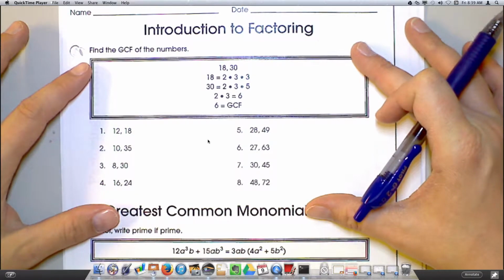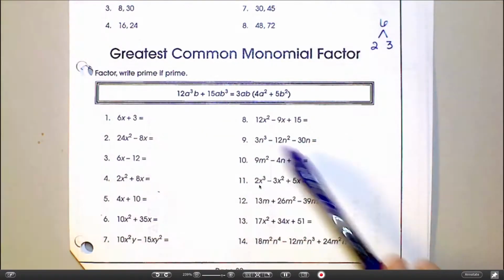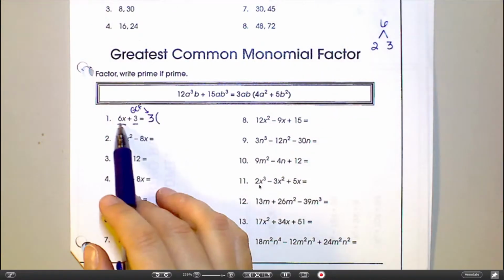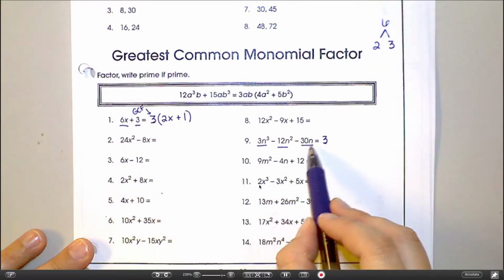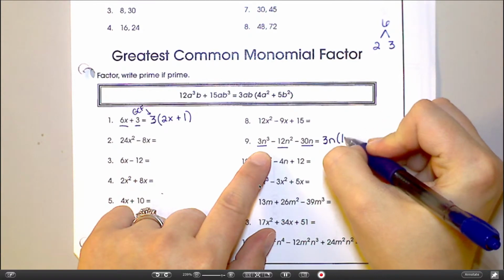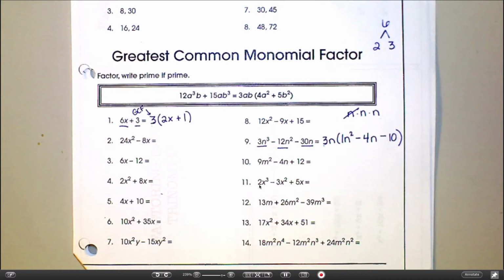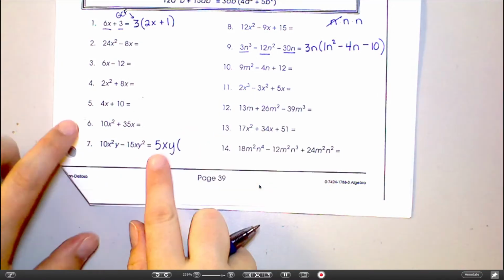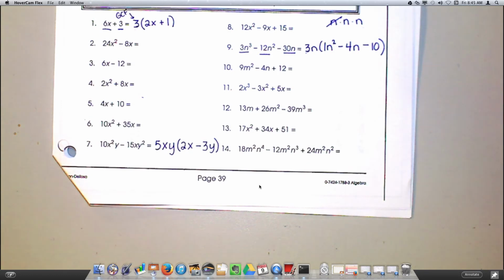Factoring with GCF (1st)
Chapter 11 Lesson 4: Factoring with GCF
Alg 1B - 1st Hr Chapter 11